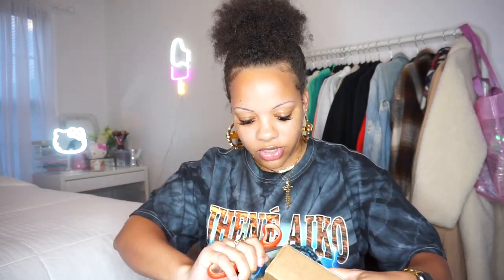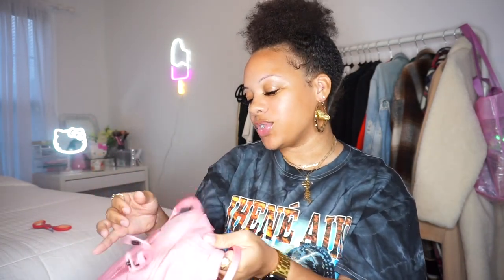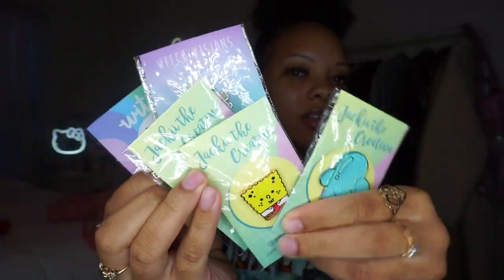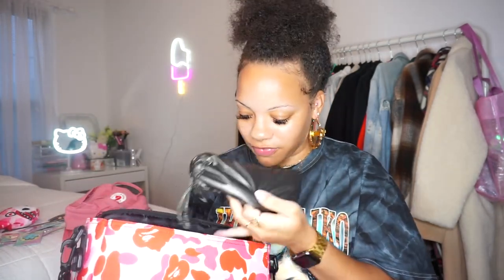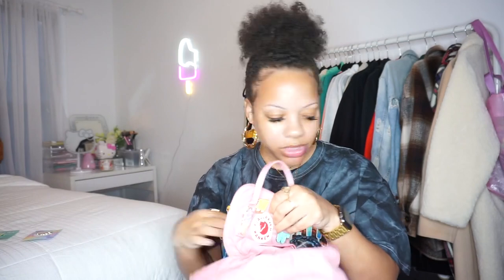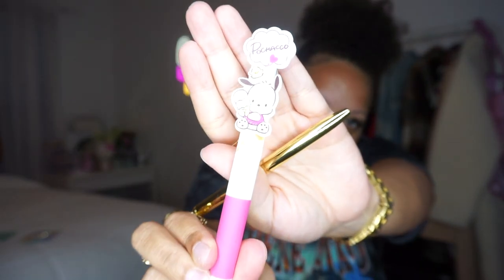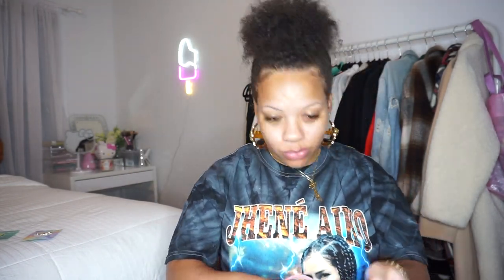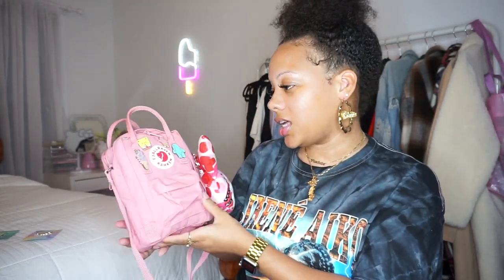FJALLRAVEN KANKEN SLING UNBOXING | WHAT FITS IN IT | BAG ACCESSORIES HAUL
Omg... my new Fjallraven Kanken Sling is literally THEE cutest thing EVER!!! & how cute are my bag accessories?! sorry. cutest bag alert. PERIOD. Hope you guys enjoy me geeking over this bag.. I'm literally oozing with excitement & saying "it's so cute" every 2 seconds - but what's new.
~ITEMS MENTIONED~